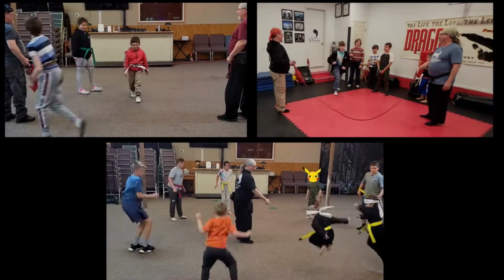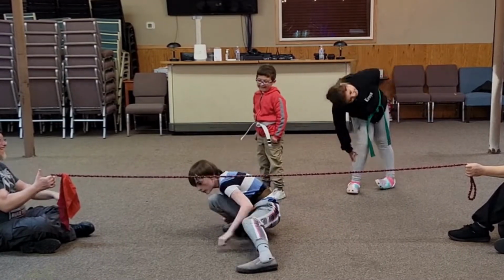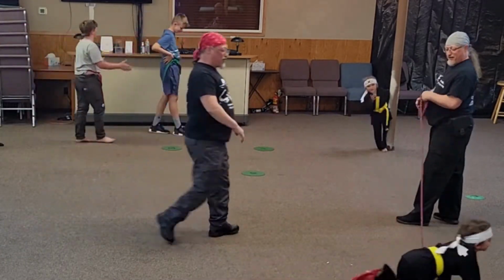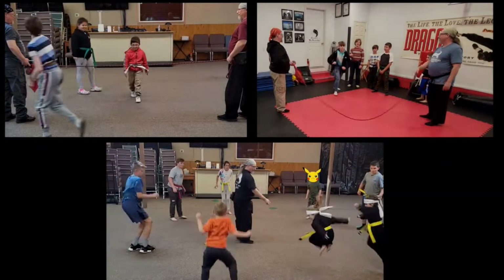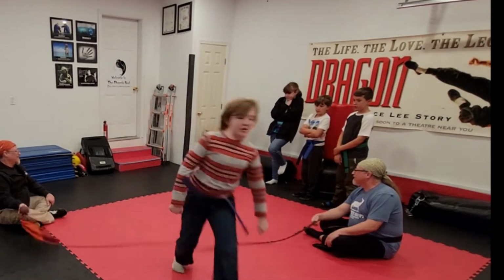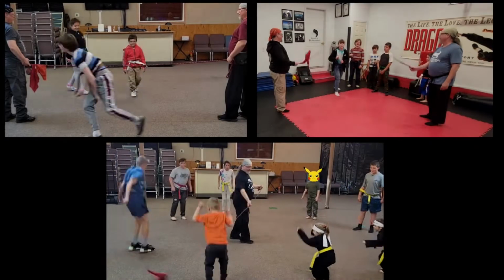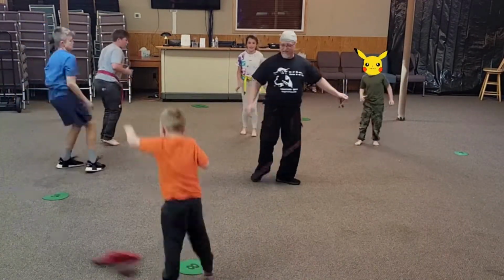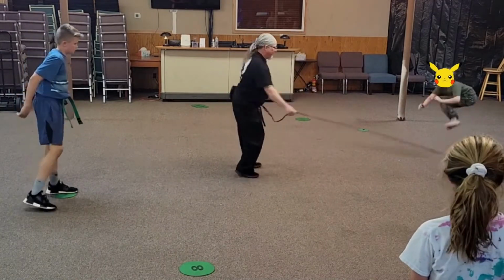6 Rope Games That Improve Leg Strength & Jumping Skills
In this video we show you some rope games that will help increase leg strength, foot speed and coordination.

0:00 Intro
0:30 Rope Games
0:52 Limbo/Reverse Limbo
2:14 Jump Rope Games
3:12 Helicopter